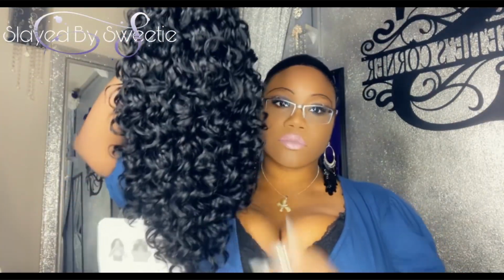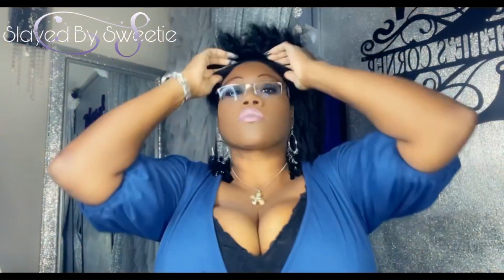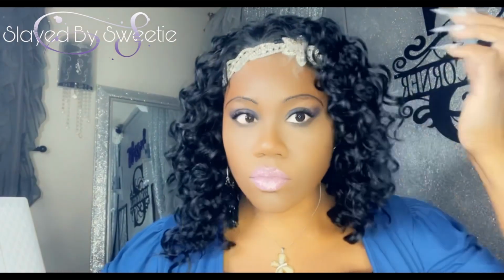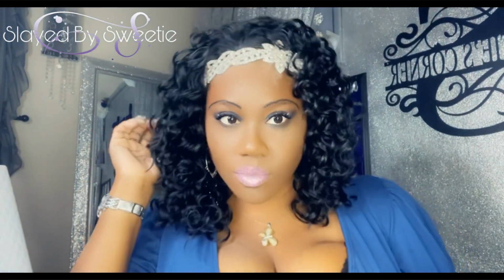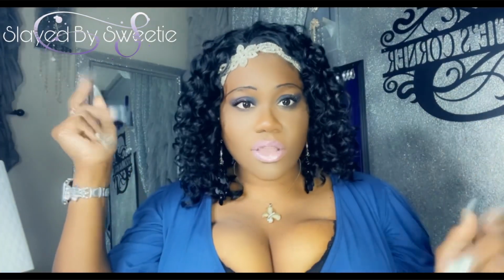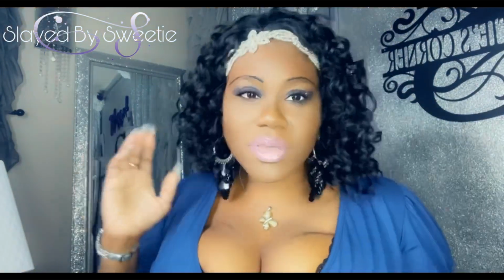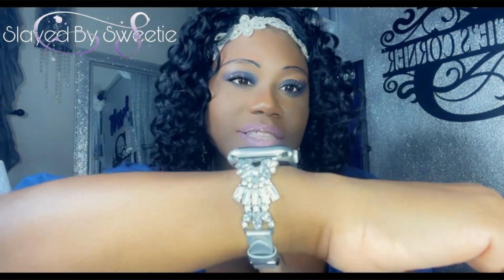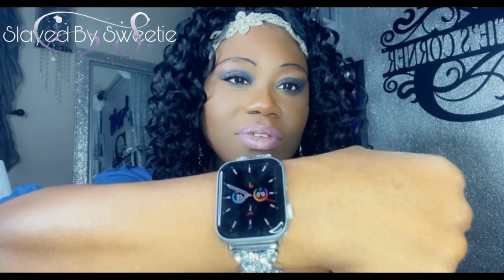OUTRE Quick Weave Bella| Slayed By Sweetie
If you're new here thanks for stopping by. I love 💕 doing wig reviews, infused baking, cooking, vlogging, and more. If you’re up for something different. Follow on social media.

💜 Product Description:
Specification: Self Styled In 60 Seconds choose from the selections of beautiful, trendy and popular styles. Close to 100 styles available and more to come.  Blends with your own hair for fullness without bulk. Change styles as often as you like i n just a minute-Better than a wig. Blends with your own hair quickly-Better than a weave. Can be done anywhere, anytime by you, without help-Lets you be you. Use quick weave to allow your hair to recover from braiding, weaving, stocking caps and wigs.Instructions.

1: Part the hair from ear to ear and comb forward. Insert front comb
2: Push cap down and insert back comb
3: Comb hair over part and blend hair to desired look

Features & details
Comb Location: Front & Back
Adjustable Strap: Yes
Drawstring: No
Cap Size: May vary slightly by brand. Circumference: 21.25" Ear To Ear: 13.5" Front To Back 14.25"

💜 Link to the exact wig

I don’t own the rights to any of the music used in my video.
I will make a small percentage of money. This does not affect the price in anyway and it DOES NOT mean that I have been paid to use these items. I buy all items with my own money unless - I say it was sponsored. Even then, all opinions are 100% my own open and honest.)